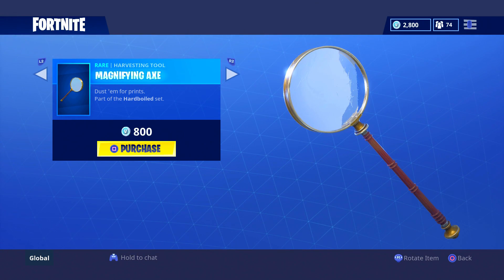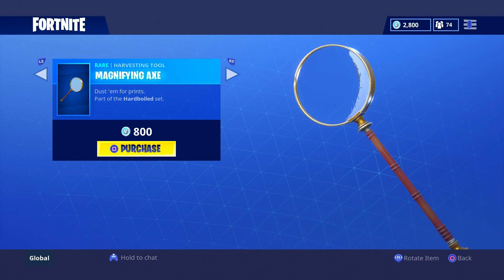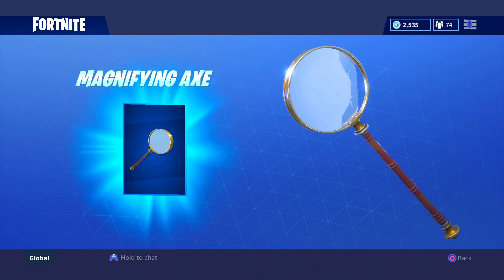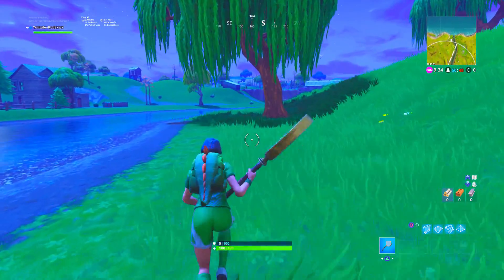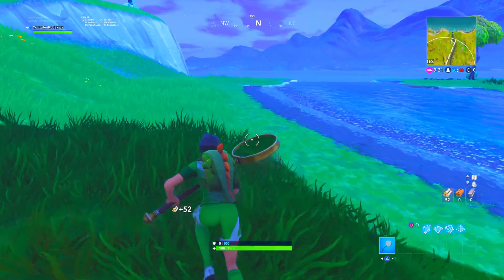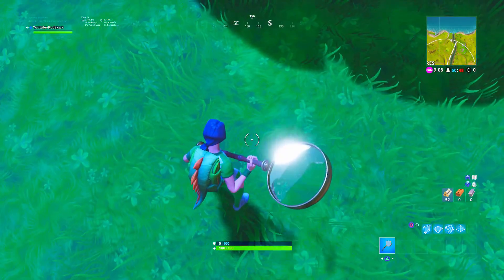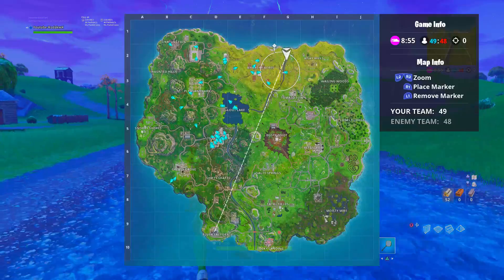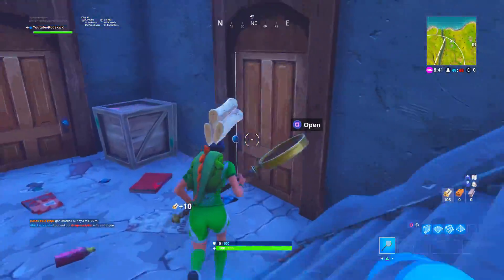Magnifying Axe REVIEW! Sounds, Trails, and MORE!! [Skin Review 14]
🚨Skin review 14, magnifying axe. This pickaxe review will be very unique as this pickaxe actually works as a magnifying glass hahah!

My Headset : Astro a40

My Controller : Default Dual Shock

Button Layout Fortnite / COD : Builder Pro / Stick N Move

Sensitivity : 9

Recorder : Elgato

1,800 - March 8, 2018
2,000 - April 2, 2018
3,000 - April 11, 2018
4,000 - April 19, 2018
5,000 - April 23, 2018
6,000 - April 26, 2018
7,000 - May 1, 2018
8,000 - May 6, 2018
9,000 - May 9, 2018
10,000 - May 12, 2018
11,000 - May 15, 2018
12,000 - May 16, 2018
13,000 - May 19, 2018
14,000 - May 22, 2018
15,000 - May 24, 2018
20,000 - June 4, 2018
30,000 - June 13, 2018
40,000 - June 22, 2018

🆕Videos you can Expect from me!
Fortnite Item Shop
Fortnite News
New Fortnite Update
Fortnite Shop
Fortnite Skins
Who is Under The Skin
Fortnite Gameplay
Fortnite Tips
Fortnite Tutorials